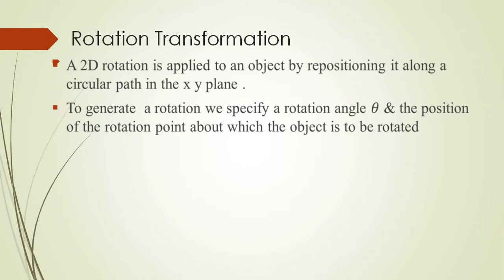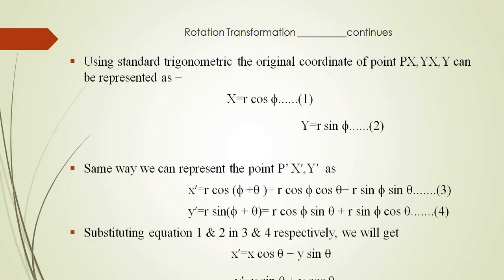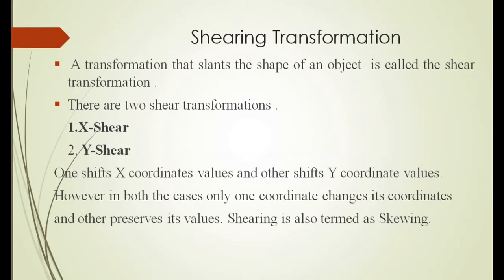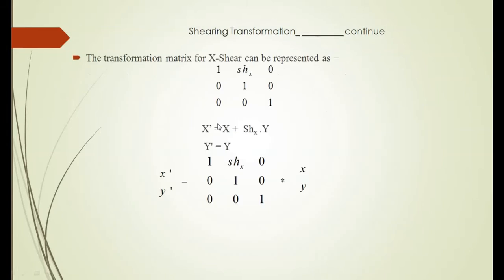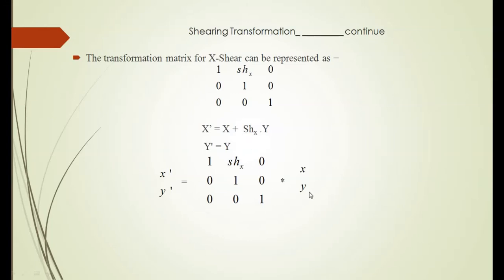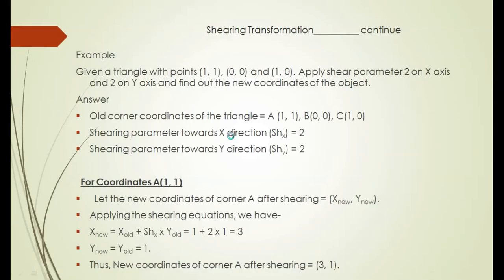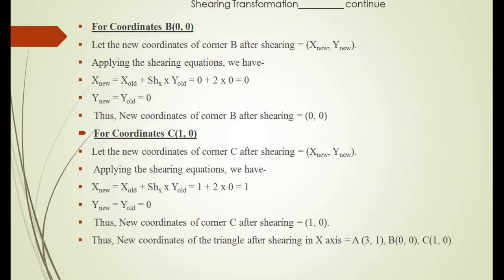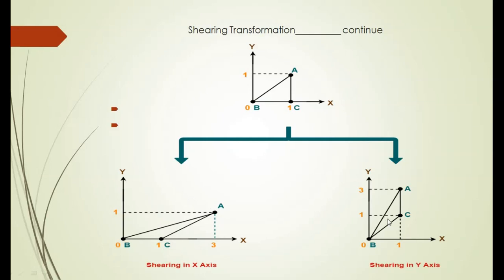overview of Transformation lecture no 6